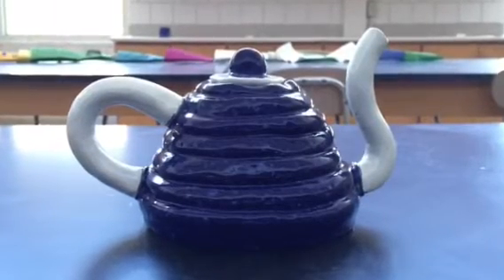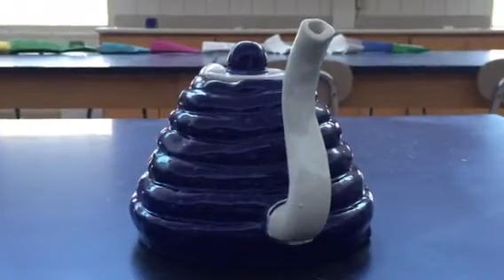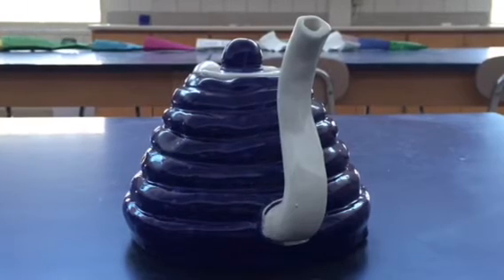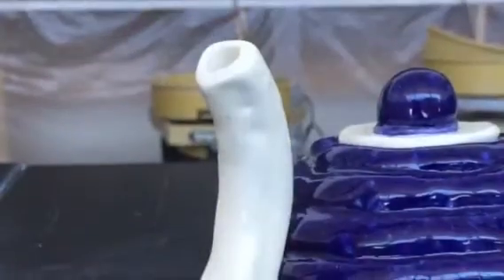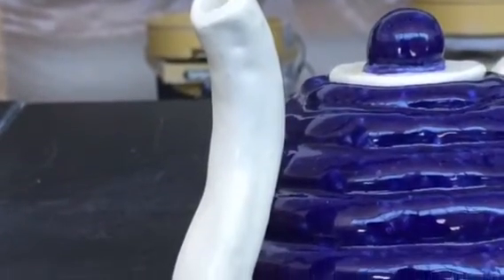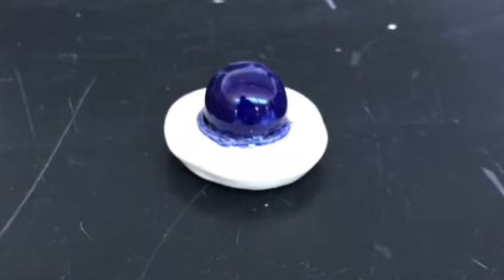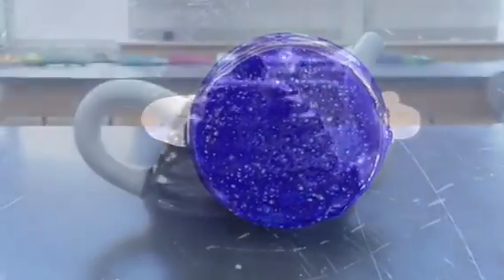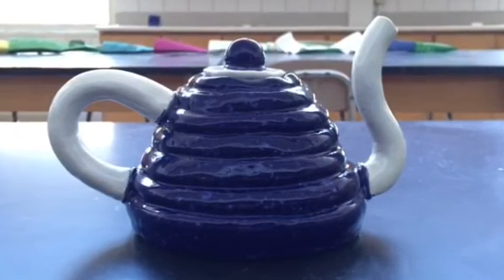Hannah's Coil Teapot (Clay) 2015